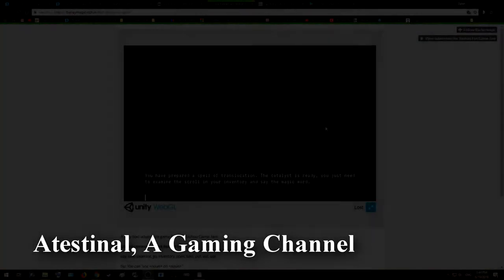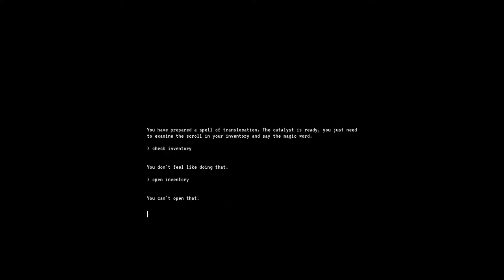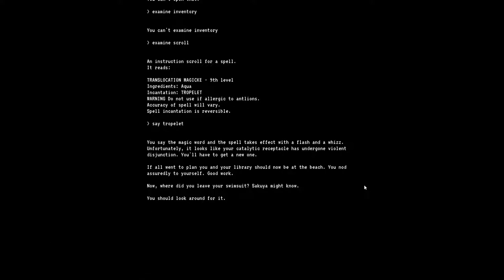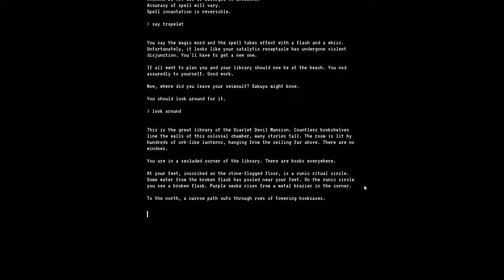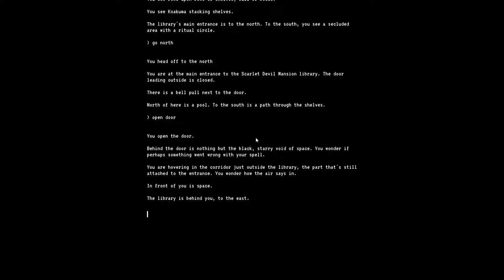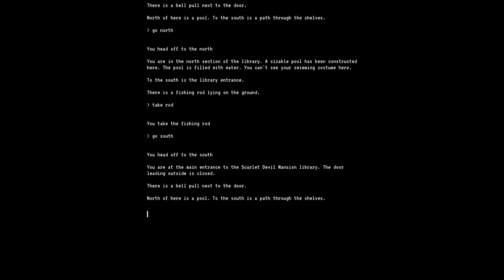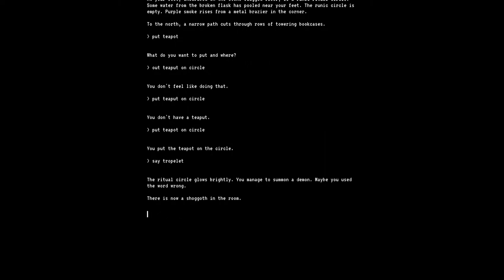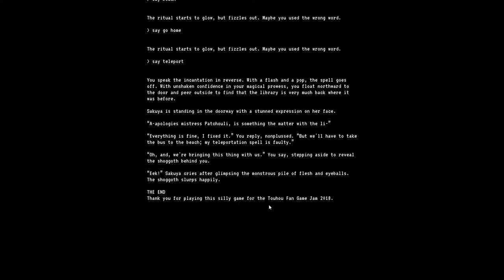Touhou Text Adventure | Let's Play Lost Library (in Space)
Skip to 01:15 for game start.

Welcome to a playthrough of Lost Library (in Space), a Touhou Project text-based adventure game based on Scarlet Devil Mansion denizen, Patchouli Knowledge.  I recommend playing it 1st before watching this, but it's not required.
This is a puzzle-type Touhou fangame which requires you to use your noggin and flexible thinking a bit to resolve a situation.  Though on the short side, I had a lot of fun playing this personally, as I don't get many chances to play text adventures (as you will see by my rustiness).
Music was added in during editing, so no, this game does not come with music or sound.

If you'd like me to play another game from the Touhou Fan Game Jam, feel free to say so in the comments and I'll see what I can do.